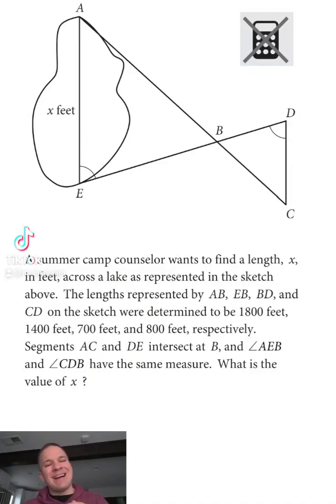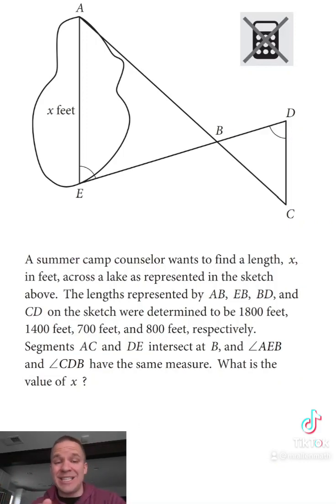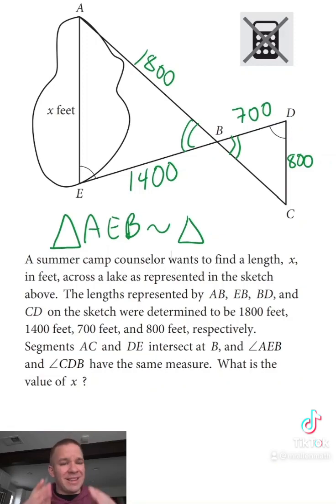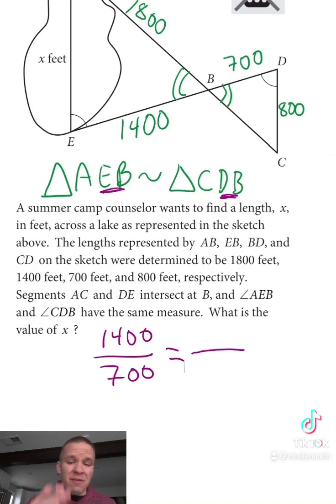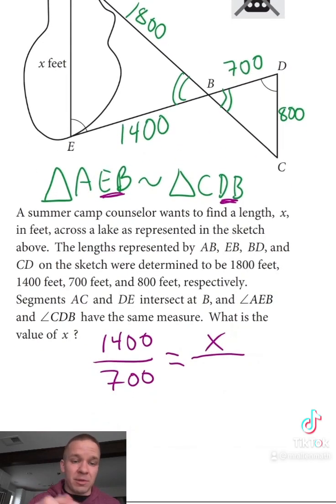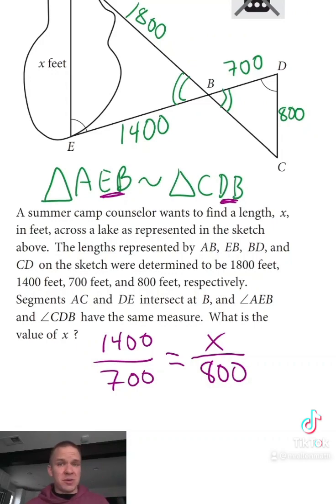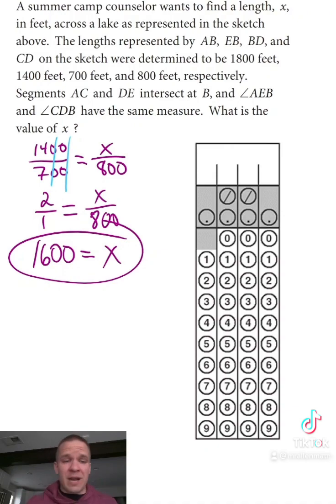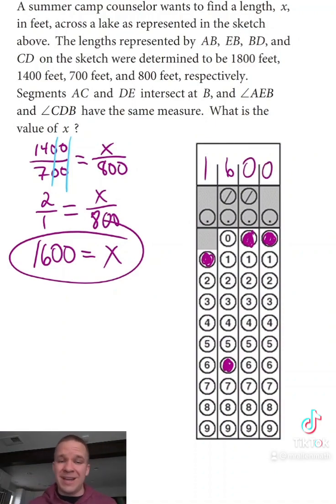SAT TikTok (22)